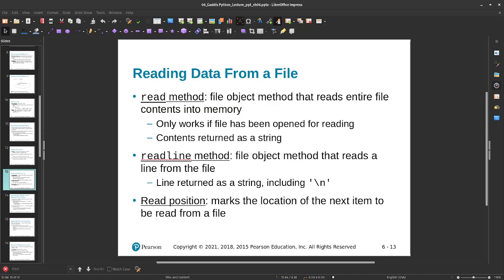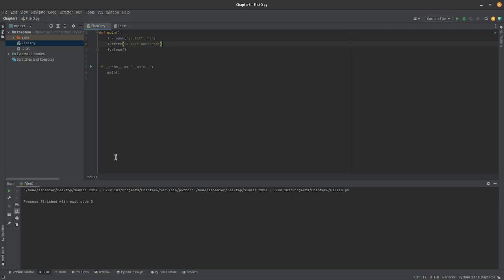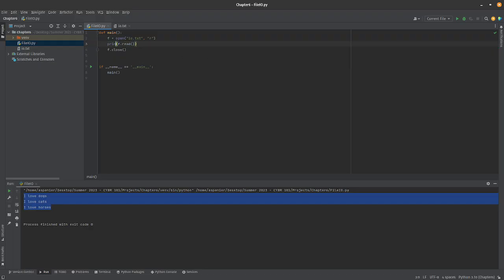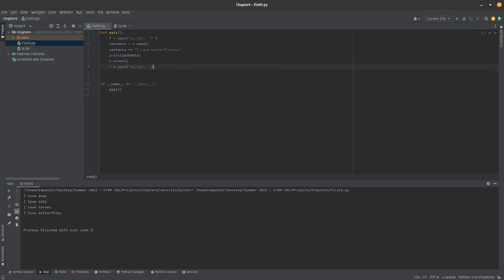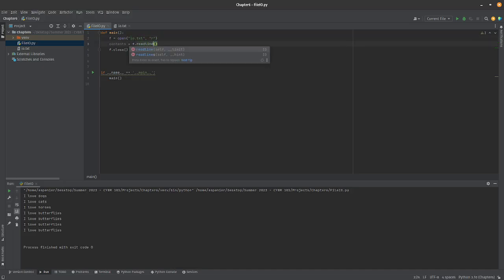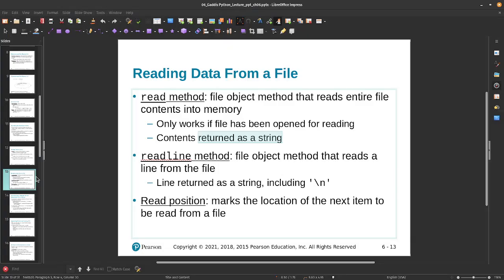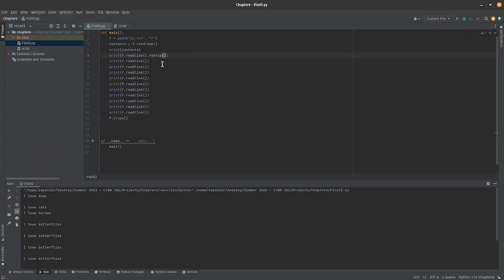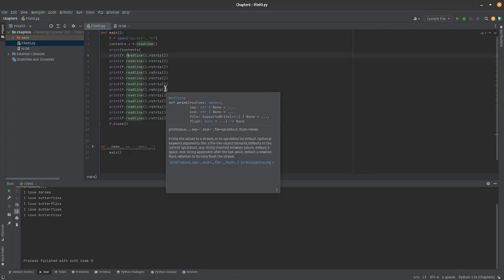Chapter 6 Section 4